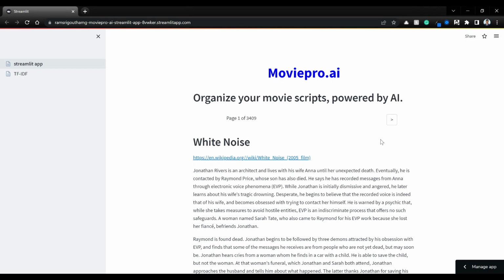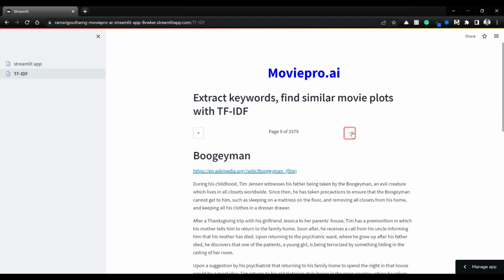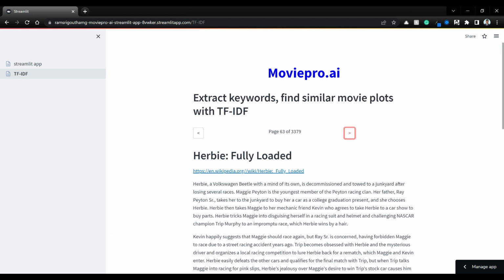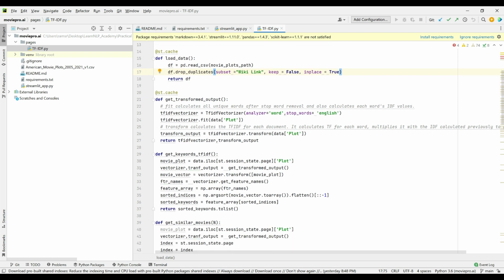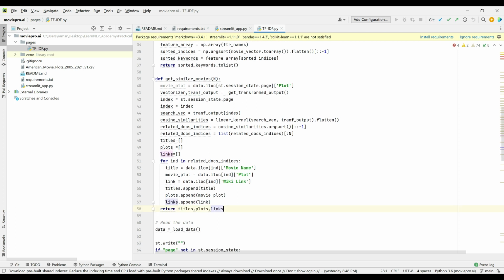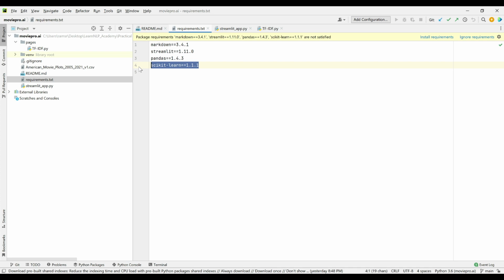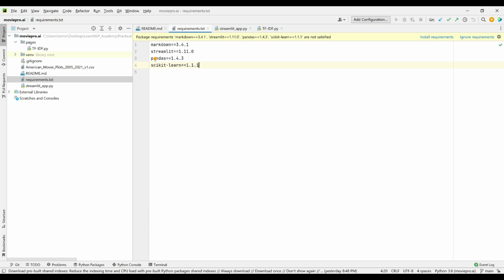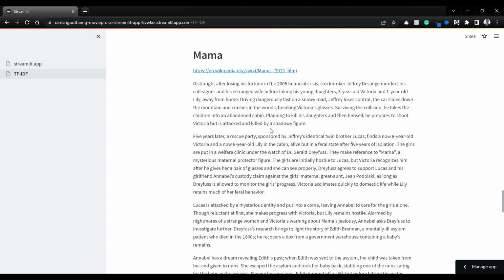Practical Intro to NLP 19: Add TF IDF to the moviepro ai Streamlit App